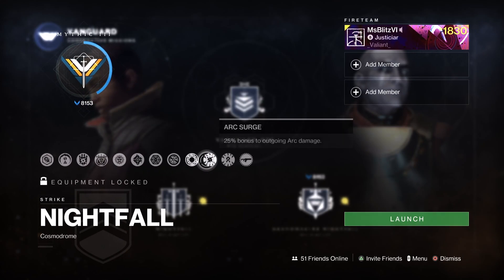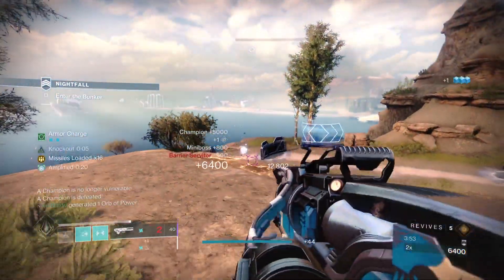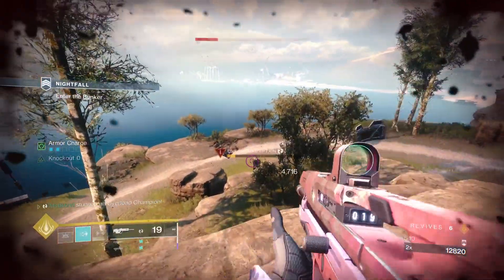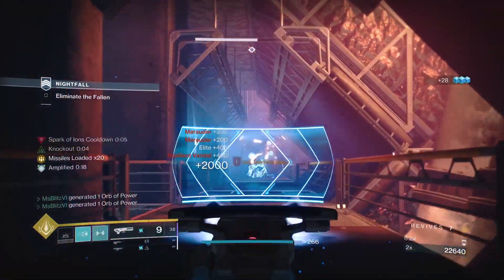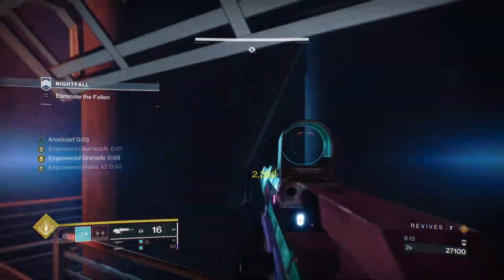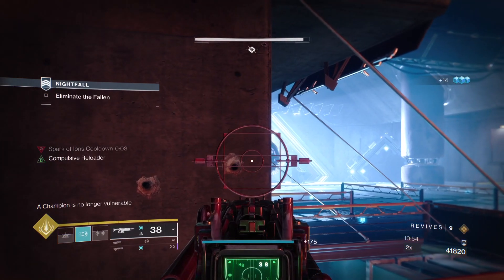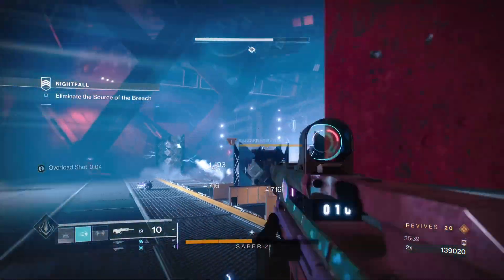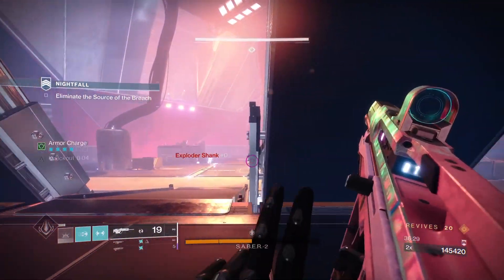Solo Grandmaster Nightfall 1840 - Titan - Fallen SABER with Grand Overture Commentary Destiny 2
Today I will be doing a solo grandmaster nightfall Fallen S.A.B.E.R platinum rank with Titan. This is the Commentary version. I decided to try out Grand Overture for this nightfall. It does decent damage and the perk with the missiles work out great. The only bad thing is the range when using the missiles and how the slow firing can be a bit stressful with champions and the final boss. I didn't use my super too much for this video. I was more focused on the grand overture machine gun and the scout rifle that has the kinetic tremors. I could have also used an arc pulse grenade. I noticed my storm grenades were not hitting the ads so much sometimes. The storm grenades now are decent. The arc pulse is another option to try out. It was powerful seasons ago but as of now, they are nerf and the heart of inmost light. When I was working on the commentary version last night, I did not read the state of the game destiny 2. It wasn't available at that time. Currently reading now and it's not looking good at all.

My mistake of calling the machine gun outture instead of overture.  This is the main reason why I don't like recording at night time because I get too sleepy and start to make nicknames for weapons.

Thundercrash - Titan

Nameless Midnight
Come To Pass
Grand Overture (catalyst )
Missile explosions will blind combatants. Those defeated by missile impacts then explode.

Exotic -  Heart Of inmost Light ( Optional )
Cuirass of the Falling Star ( Optional )

Timestamps:

0:00 - Loadout and Build
0:28 -  Warsat and mini cheese
4:25 - The Mine & Champions
10:24 -  Overload Champions and snipers
12:57 - The Heavy Orb
14:27 -  Breach Site champion nightmare
20:44 -  I HATE this barrier champion
23:08 - Three Evil overload Champions
29:49 - Final Boss Fight Part 1
32:10 - Final Boss Fight Part 2
34:45 - Final Boss Fight Part 3